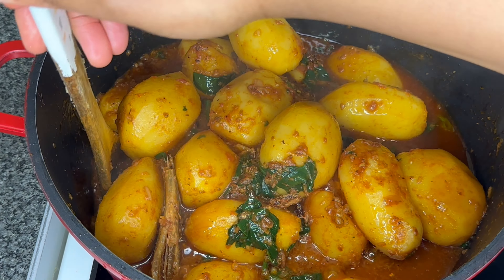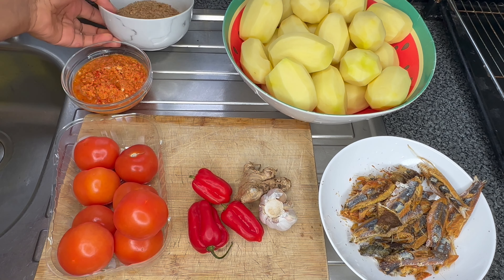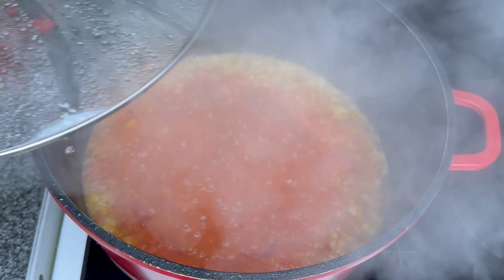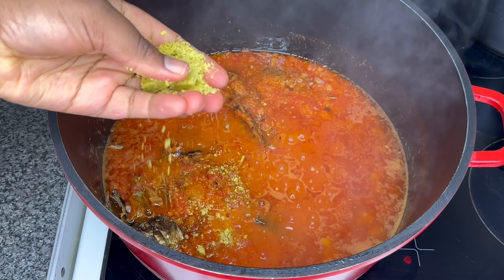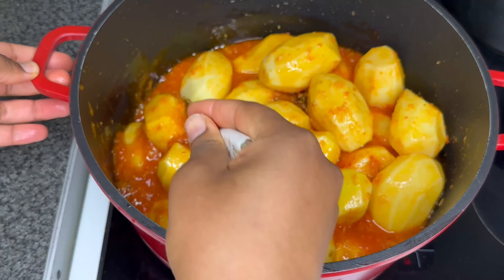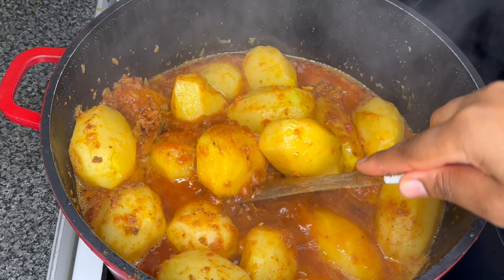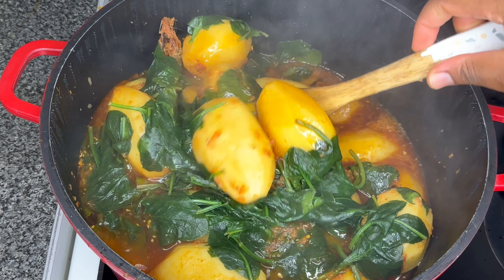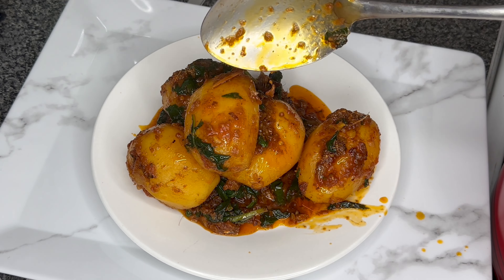Potato porridge recipe